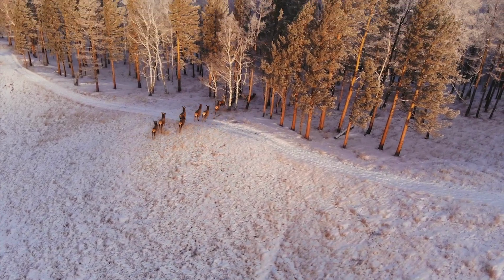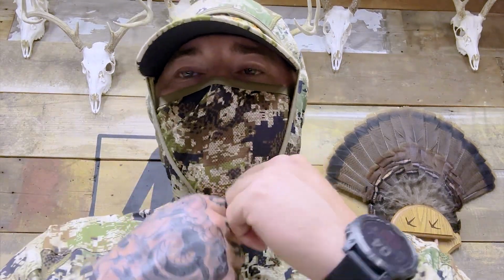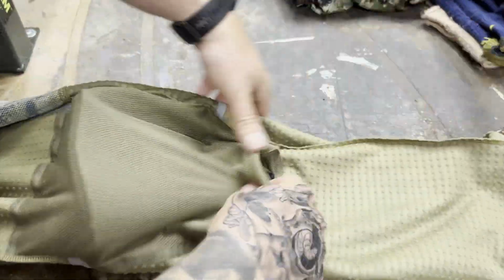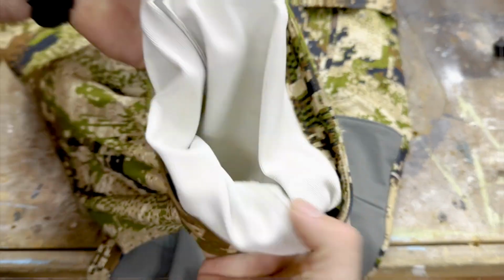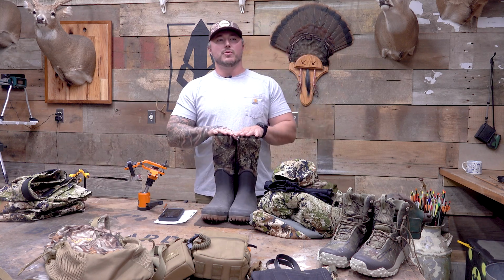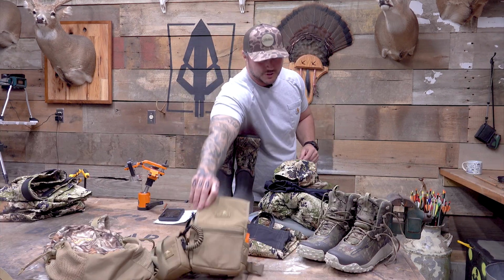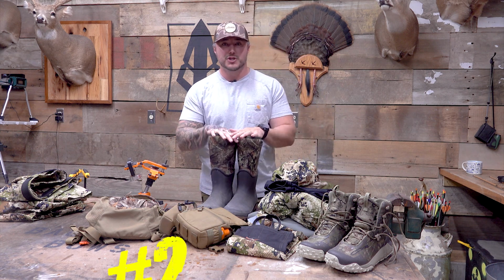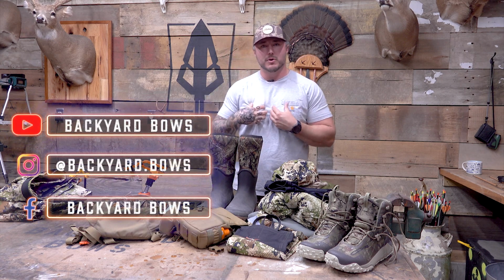Our Sitka System for whitetail and turkey (Part 1 Early/Mid season - Apex/Ambient hoodie/pants)